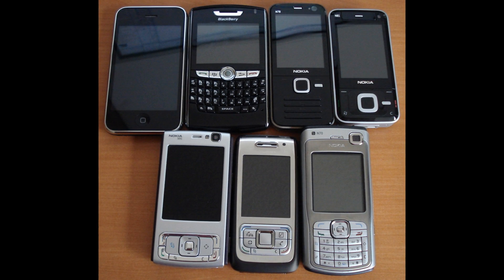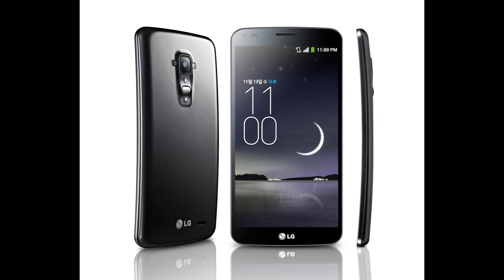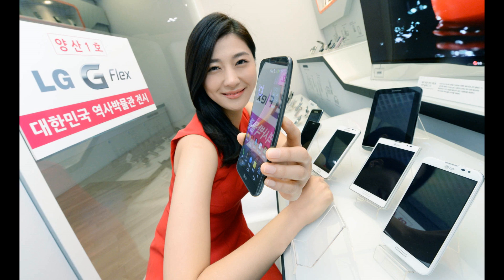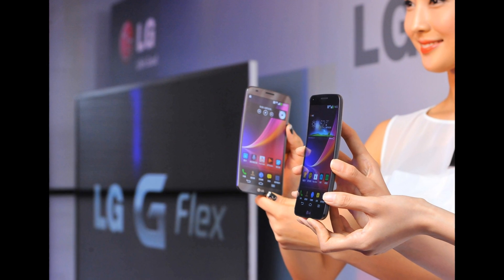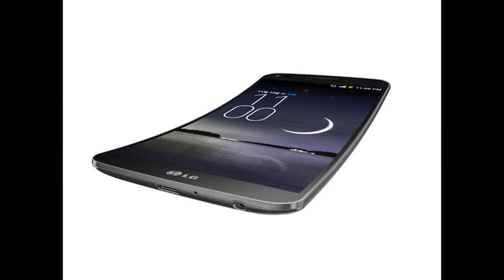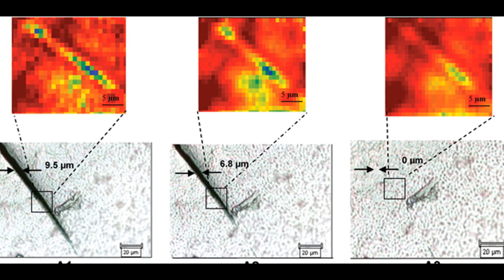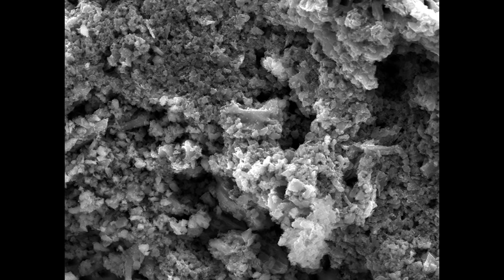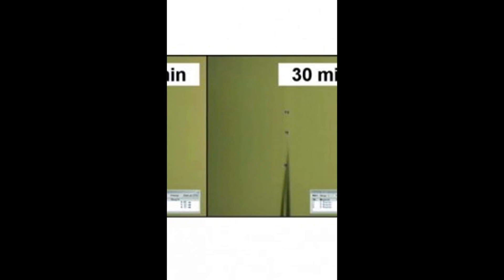Incredible self healing flexible phone to be sold commercially?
The newest smartphone showed off by Samsung is a self healing, flexible phone that is set to enter the commercial market.

If you like our content, like our Facebook page to see behind the scenes footage, promotional art and much more